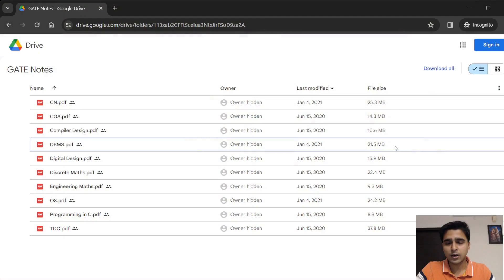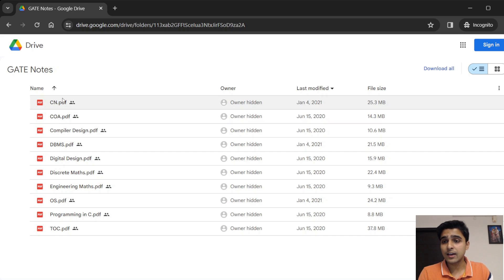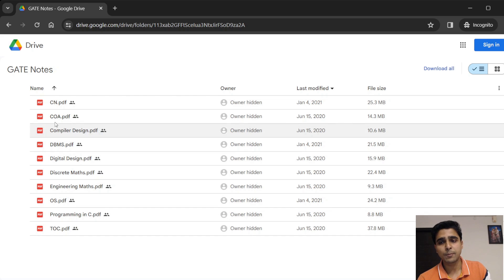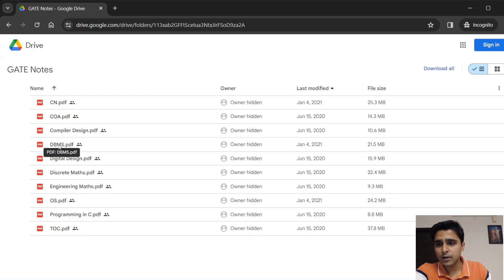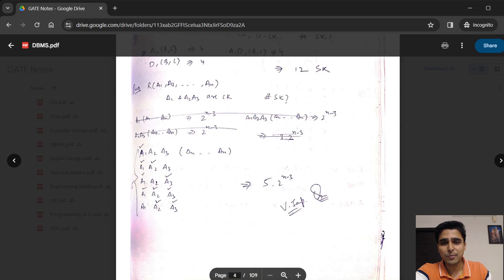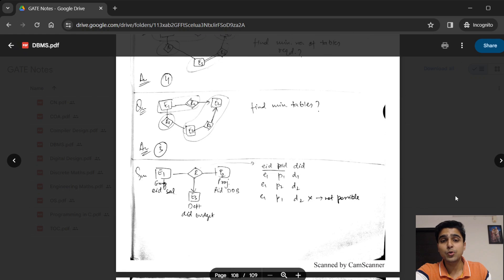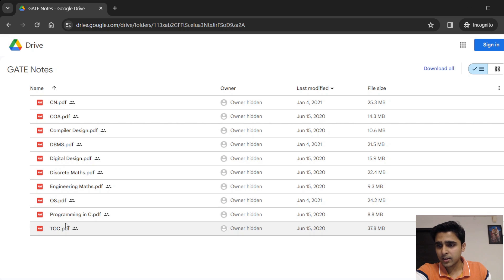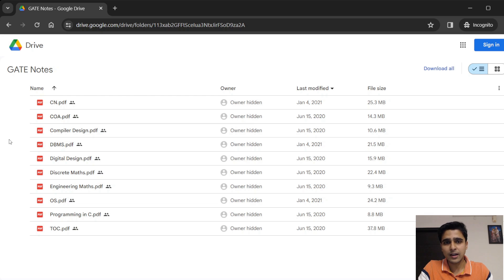Big Annoucement 🚀 || My CSE GATE Notes Published || GATE AIR 3 || Nipun Mittal